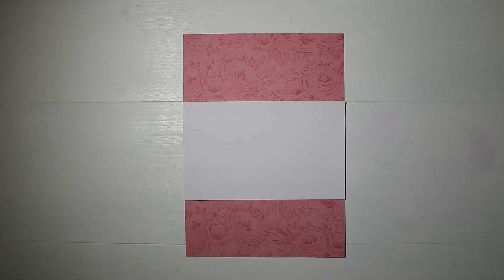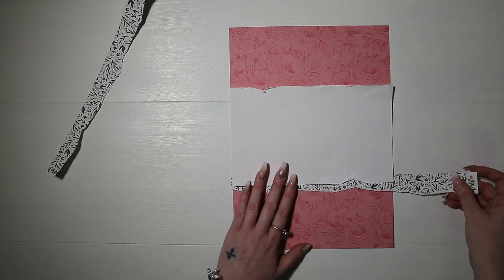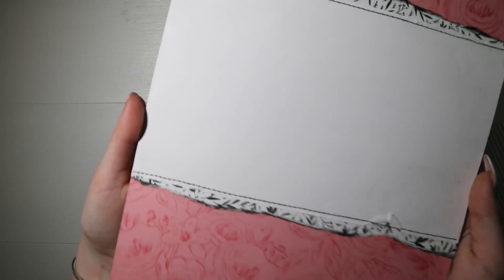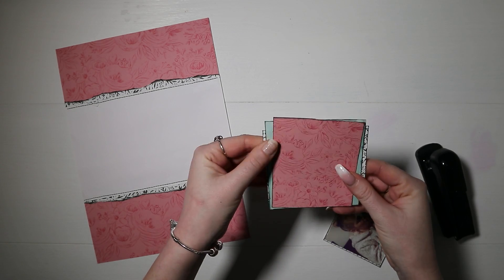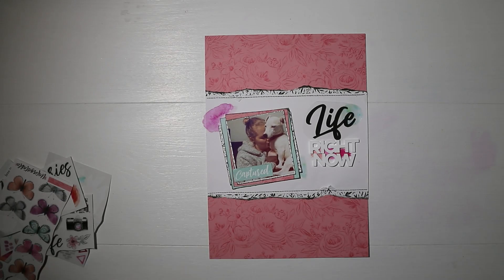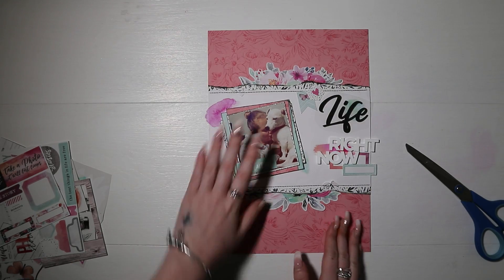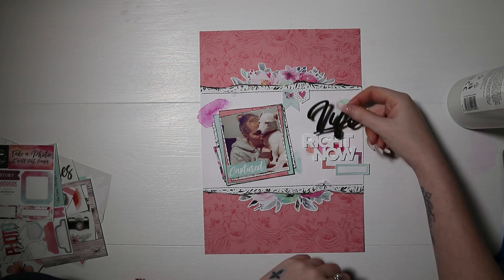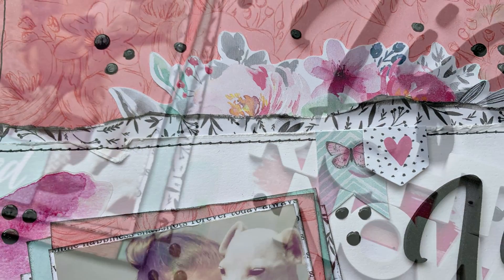Scrap With Me #81 'Life Right Now' | Scrapbooking Process | EllenOscar Journals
On this channel I upload every Wednesday, Friday and Sunday, I create spreads and tutorials in my art journal, junk journal and scrapbook layouts so be sure to check out my other videos.
I also upload videos to my Instagram page, these are usually more simple art journal and junk journal spreads and flip throughs, my username is listed bellow if you would like to check that out too.
I have an Etsy store where I sell various decorative pieces to add to your junk journal, I often use these in my videos so I can show you different ways of incorporating them to your junk journal. My store name is listed below.
Thank you all so much for taking the time to watch my videos!
Ellen x